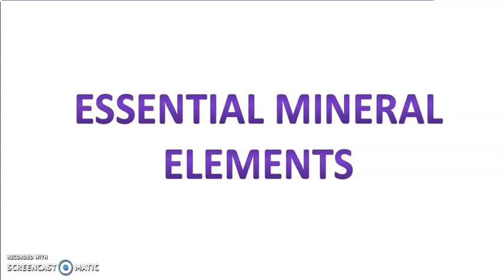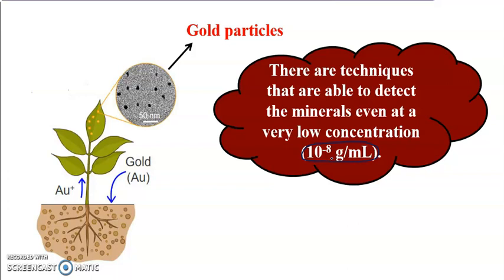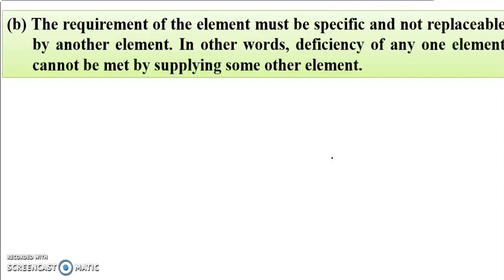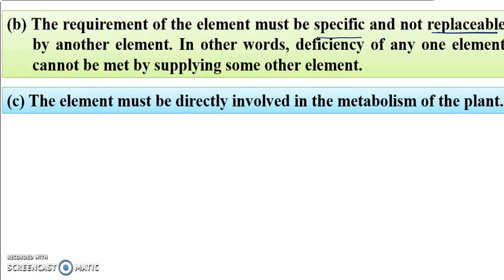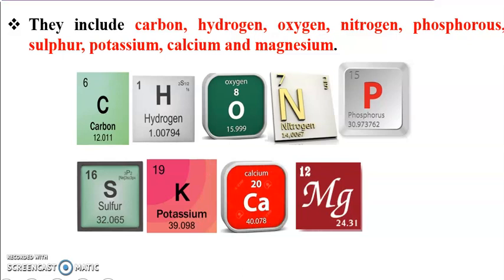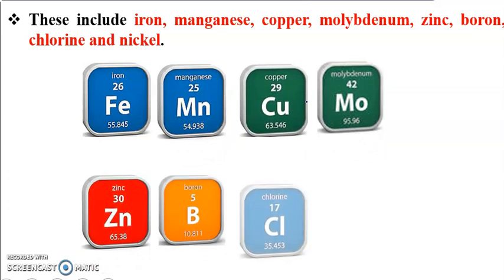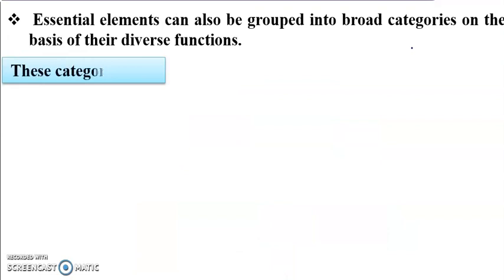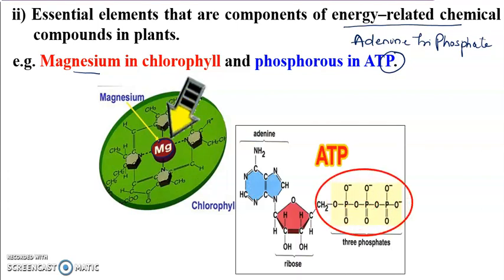Meethods and Essential Mineral Elemnts 3 | I-WIN